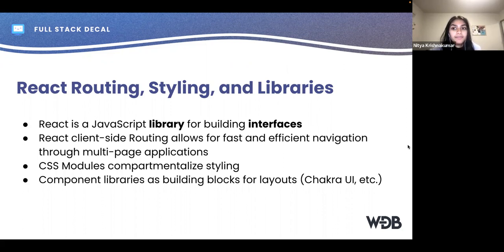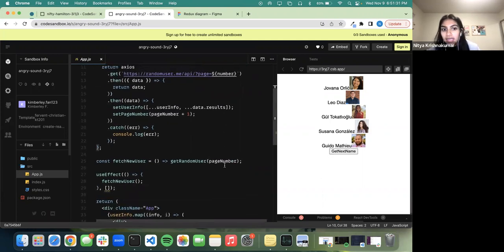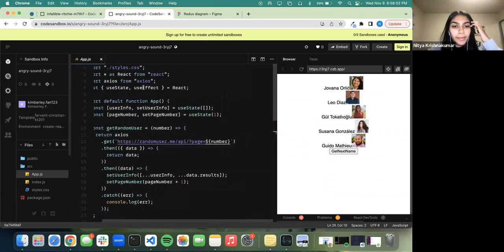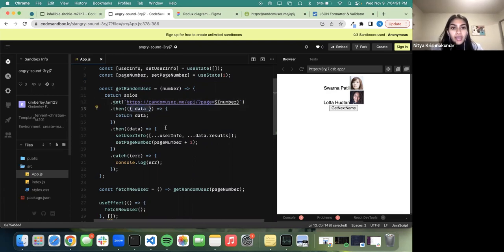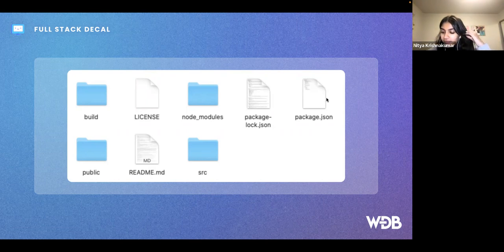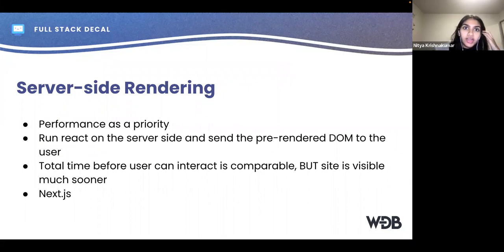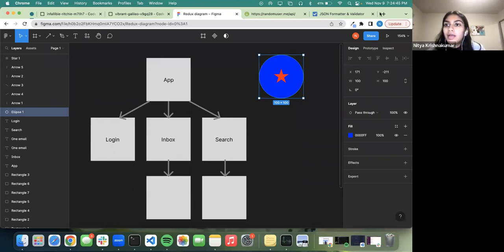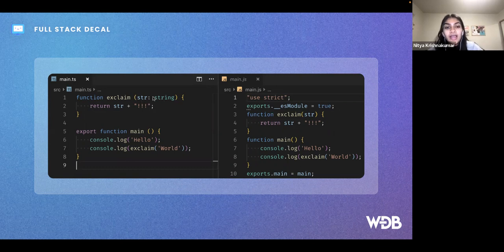Advanced React (React 3)